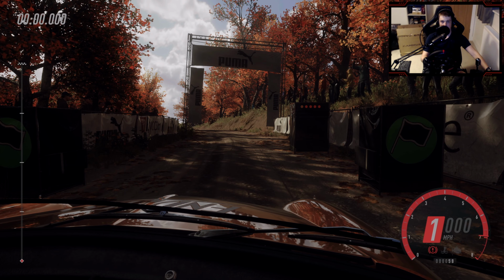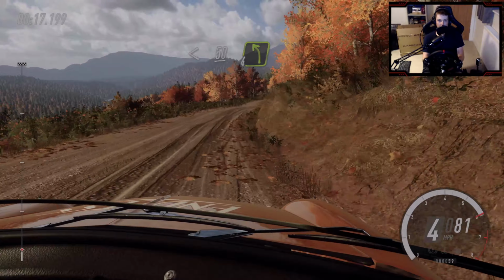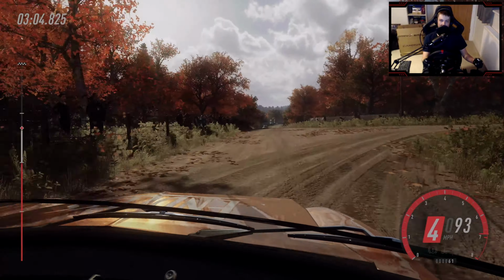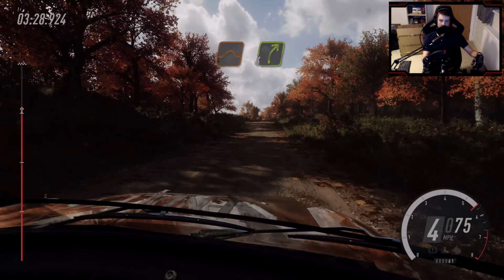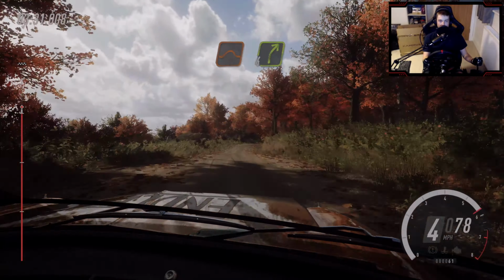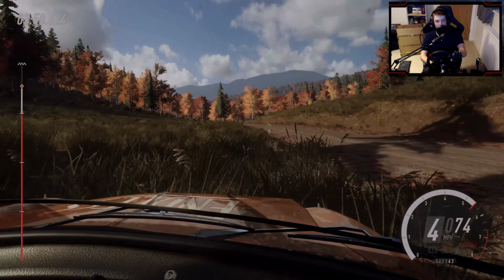A BRITISH INSTITUTION! DiRT Daily's #32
Hello all and welcome to Matt212 Rally!
This channel is dedicated to more Rally and offroading style games, despite normally ending up in a tree I love games such as DiRT Rally 2.0 and WRC9!
Here you will mainly find rally league racing content and maybe some daily / weekly challenges from current games!